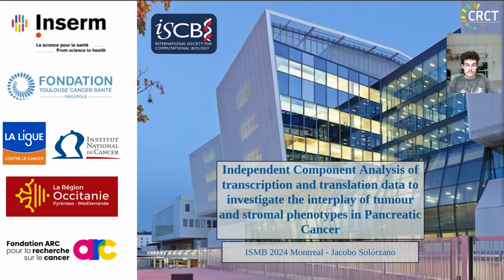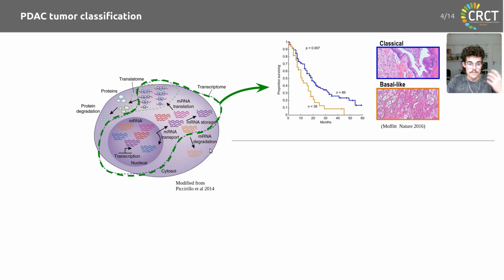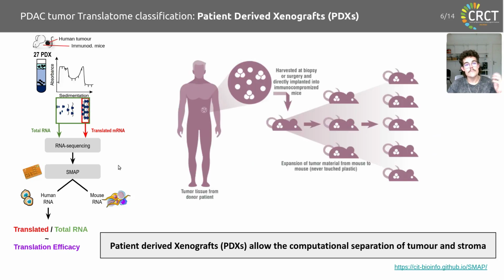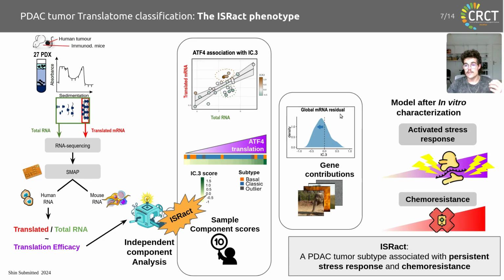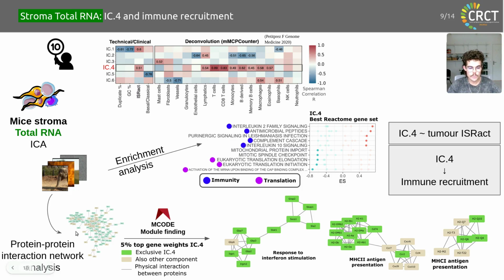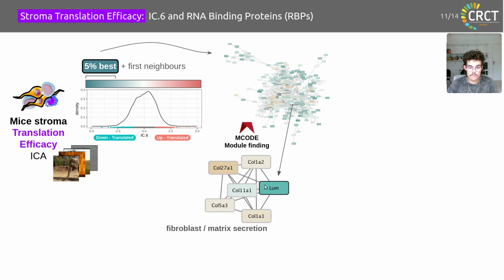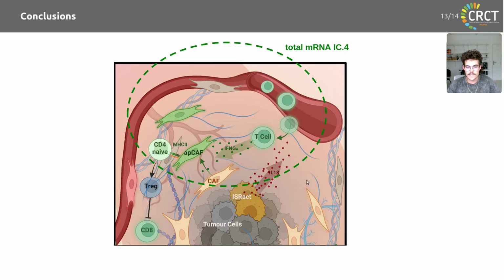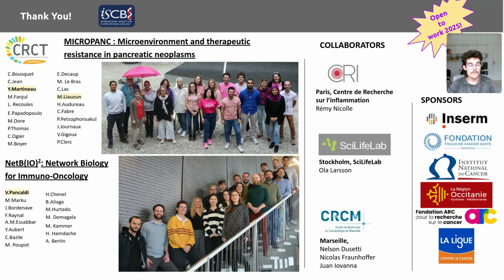Independent Component Analysis of transcription and... - Jacobo Solorzano - Poster - ISMB 2024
Independent Component Analysis of transcription and translation data to investigate the interplay of tumour and stromal phenotypes in Pancreatic Cancer - Jacobo Solorzano - Poster - ISMB 2024